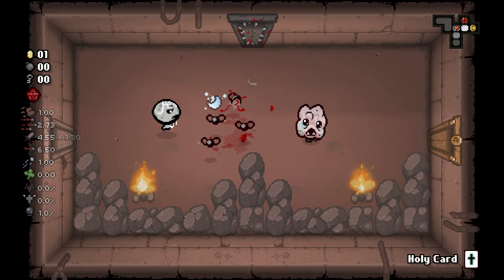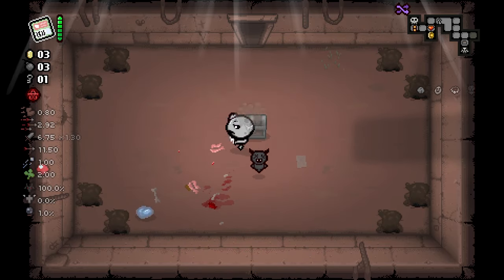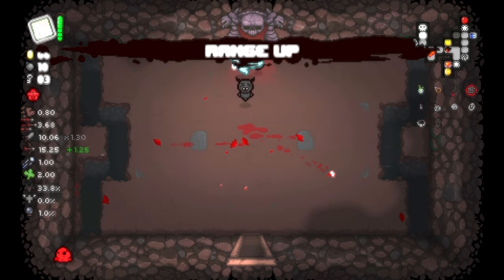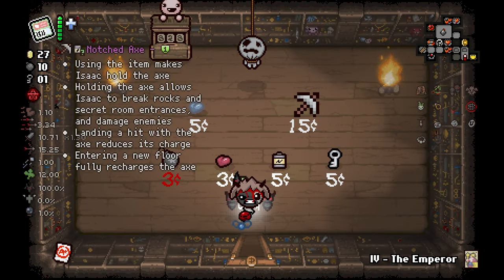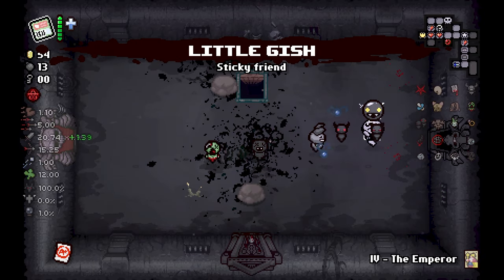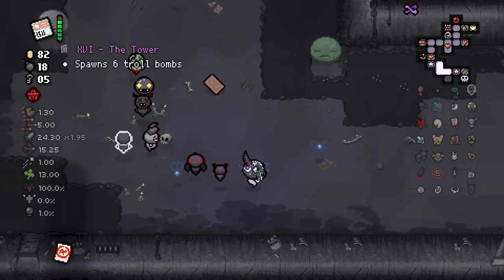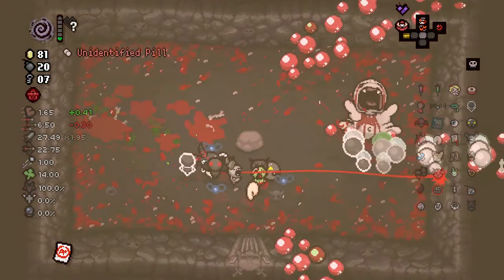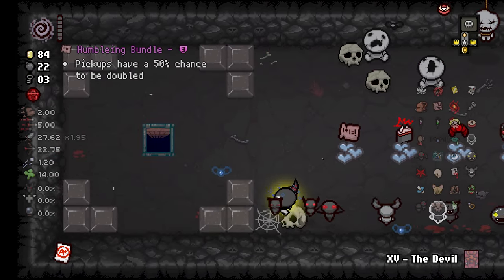The MOST RIGGED Devil Deals Of All Time?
Hey guys! Today we have our average Rig Game, with Tainted Lost! It started as a banger when we decided to go devil deals thanks to Coupon, and got a Twisted Pair, followed right after by Cricket's Head on the next floor! Run only spiraled down from there allowing us to one shot multiple bosses at the same time. We really BROKE EVERYTHING. Check it out!

My Mods: Mod Config Menu Pure; Mod Config Menu - Continued; ~External Item Descriptions; POG For Good Items; Unique Items API; Enhanced Boss Bars; Animated Items; Animated Machines; Antibirth Music++; Boss Health Bar For The Beast & Mother; Boss Rush Wave Counter; Classic Music; Crown Of Diamonds; Custom Mr Dollys; Damage Multiplier Stat; Extra Animated Portraits; Garry's Mod Death Animation; Grass Skirt Chase as Chassed By Death; Planetarium Chance; Regret Pedestals; The Specialist for Good Items; TimeMachine; Ugh for Bad Items; Unique Birthrights; Unique C-Section Fetuses!; Wario Apparition; Cry; Tainted Lost's Existential Dread; Unintrusive Pause Menu.